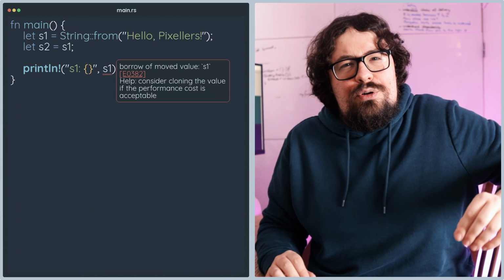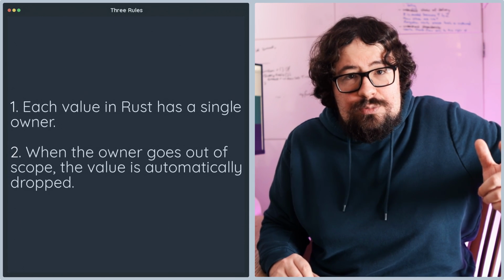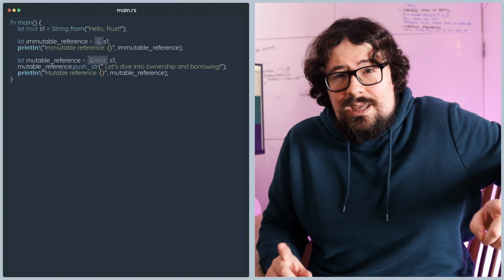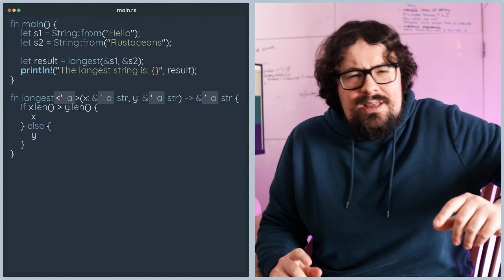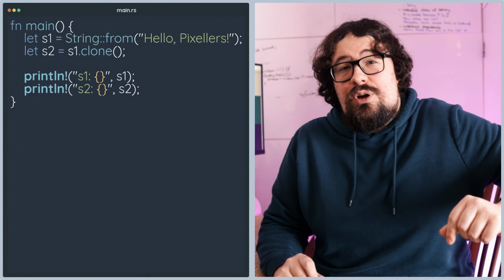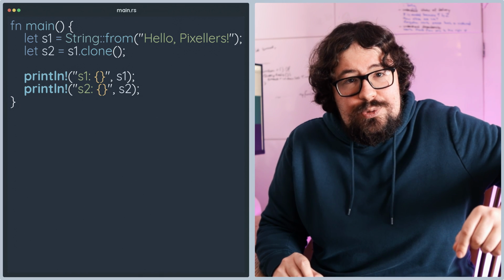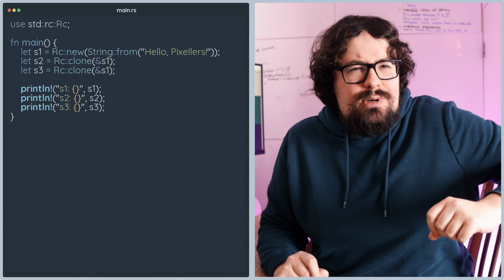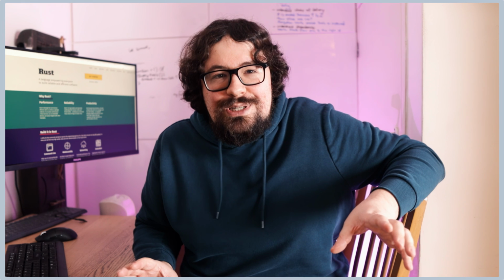Mastering Ownership & Borrowing In Rust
Delve into Rust's unique ownership and borrowing system to learn how it gurantees memory safety while eliminating the need for garbage collection.
Expand your understanding of Rust's core concepts and boost your progamming skills!

Video Contents:
0:00 - Introduction
0:35 - Ownership
1:10 - Borrowing
1:56 - Lifetimes
2:47 - Cloning
3:54 - Shared Ownership
5:08 - Tips and Tricks
5:31 - Outro